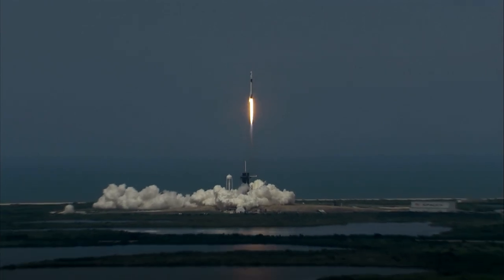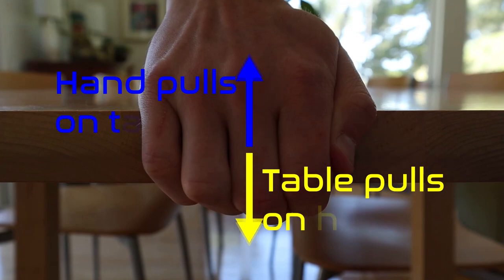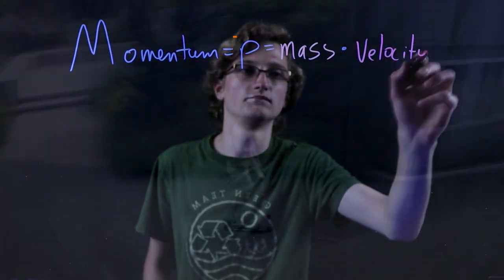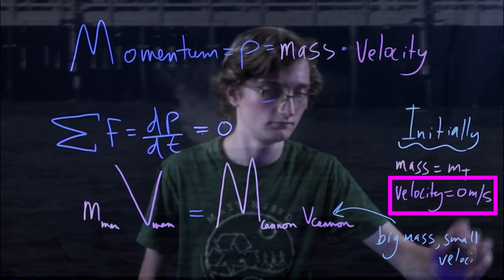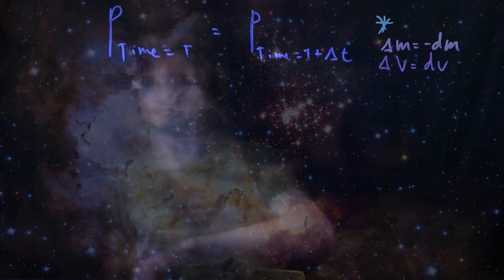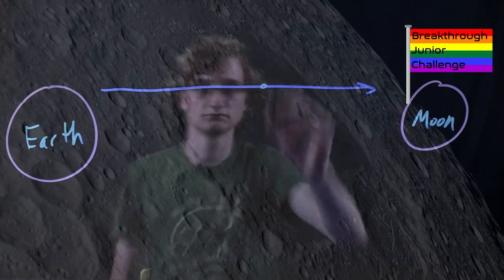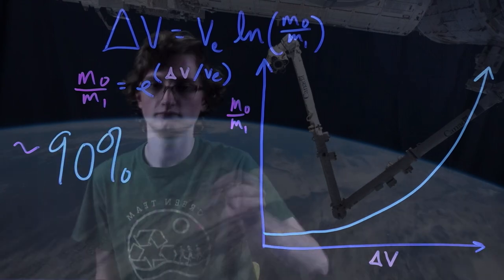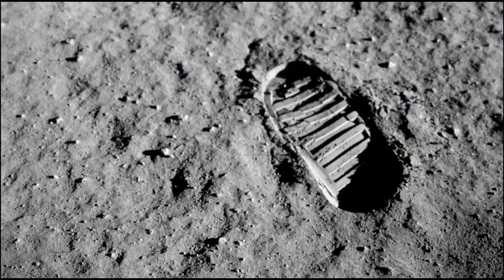The Key to the Cosmos: Tsiolkovsky's Equation | Breakthrough Junior Challenge 2020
Howdy, fellow adventurers! Have you ever dreamed of going to space, but wondered exactly how you can get there with science? Look no further than Tsiolkovsky’s Equation. With one elegant formula, we can explain how the rockets that power our explorations to anywhere in the universe work. So sit back, relax, and prepare for liftoff!

This video constitutes my official entry for the 2020 breakthroughjuniorchallenge, which is an annual competition in which students of age 13-18 submit a video that, in 3 minute or less, explains some concept or theory in physics, life sciences, mathematics, or COVID-19 (new for 2020).

In light of the chaos that engulfs our world today, I see in SpaceX’s launch an unparalleled opportunity for us to come together and unite as one — one humanity against discrimination, racism, and war. As we launch into our future, we each have a chance to make things better for everyone. Many people may demur because they believe “changing the world” to be a task too great for any single individual to surmount; to them I say, you have the power to make a difference — you have the power to change a person’s life, and, therefore, you have the power to change the world. You need only to believe in yourself and in science to solve any problem that plagues you, your family, your community, your nation, or the world.

Sources (see “further investigation” section below for more):
🚀FUNdamentals of Physics 10th Edition, by Jearl Walker, David Halliday, and Robert Resnick (my physics textbook); specifically pgs 241-243 for the derivation of the equation and related discussion

🚀Exhaust speed and how it relates to specific impulse (thrust of the engine over the time it burns)
🚀Tsiolkovsky’s Equation modified to account for relativity AND an analysis of the Saturn V
🚀Very interesting video by YouTuber Scott Manley explaining Delta V using Kerbal Space Program (an awesome game to explore orbital mechanics in action)
🚀A full Delta V map for the solar system (perfect to hang in a place of honor in your home or dorm room)

I do not intend to claim ownership of the photos and videos herein that I did not film myself; all aforementioned clips were used solely in a supporting manner, and the script and animations were authored and created solely by me. In accordance with Section 3 of the Breakthrough Junior Competition Rules, I own the rights to all footage herein with the exception of that of NASA; NASA footage is copyright free and in the public domain.

🚀NASA Johnson Space Center Baja California to Quebec Timelapse

The cartoons — Newton and his apple, the spaceman, and the rocket — were created by my amazing friend Seth Knoop. Thank you so much, Seth!

If you have read this far, (virtual) high five! Know that you are awesome, and have a mathtastic day! Never stop believing in yourself, because I always will!
- Oscar